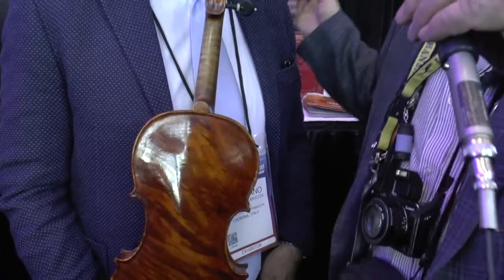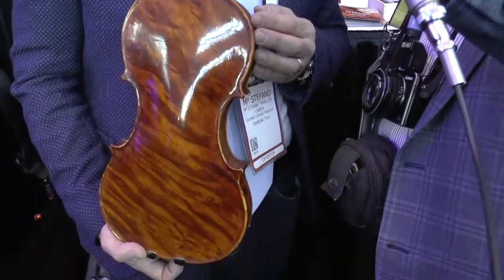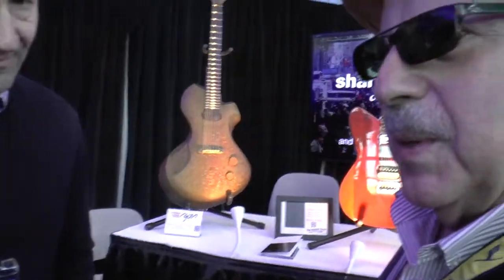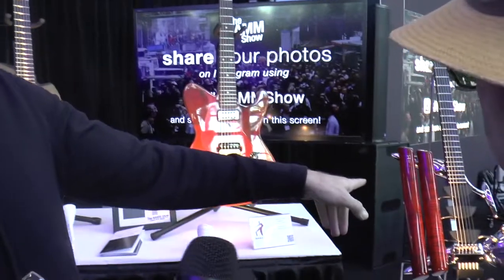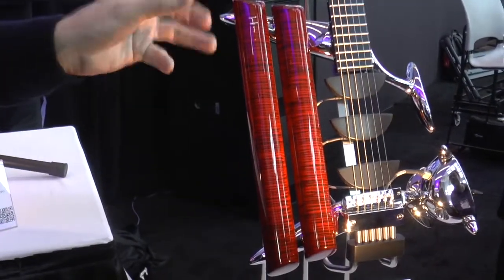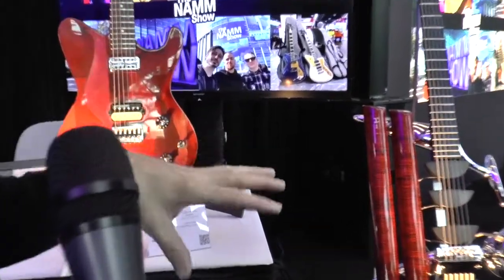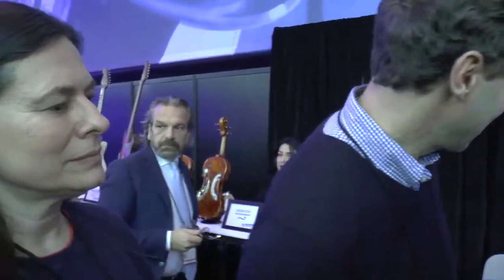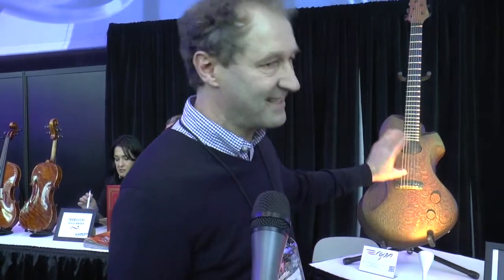NAMM 2020 Media Preview Day HammondCast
Day 1 tomorrow everybody!! - Jon Hammond